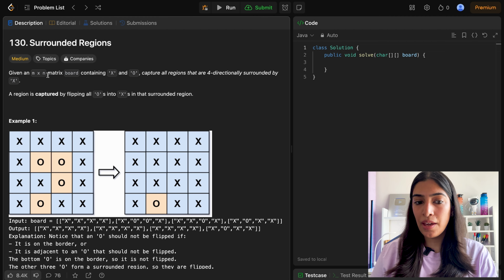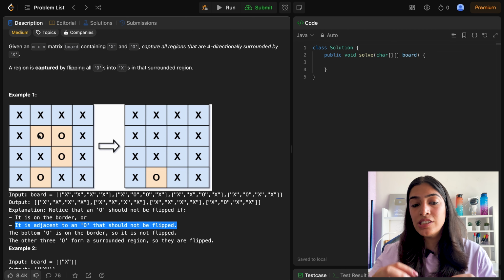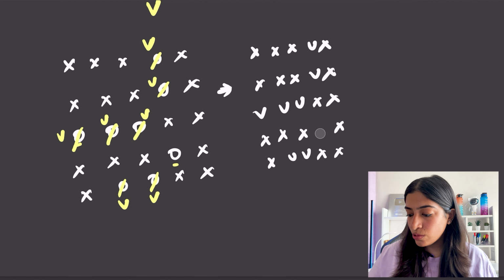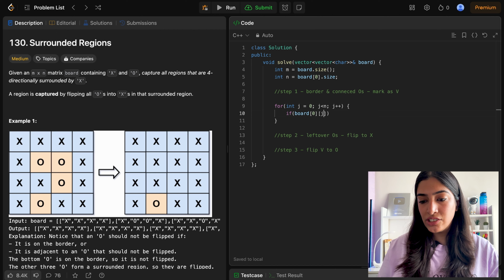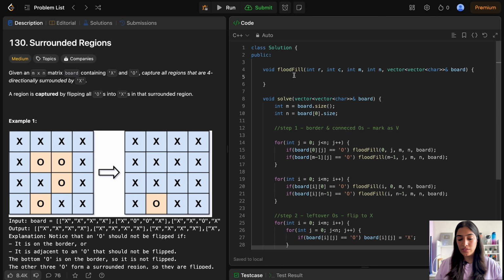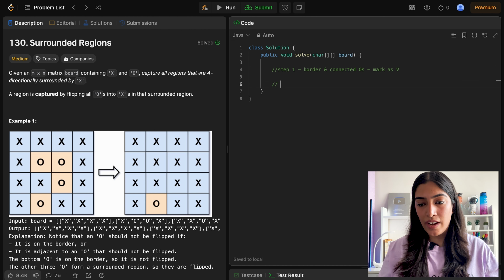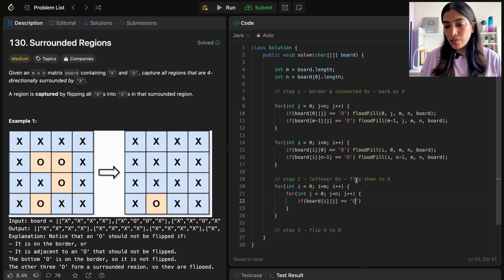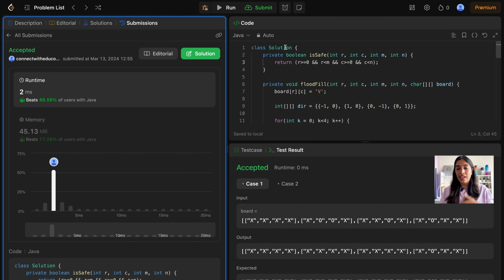15. Surrounded Regions | LeetCode Question 130 | Intuition with Easy C++, JAVA Code | MUST DO Algos!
0:00-1:20- Introduction and reminder to be consistent
1:20-4:55 - Question Explanation
4:55-9:55 - Question Intuition and Approach
9:55-17:55- CPP Code in detail
17:55-25:25 - JAVA Code in detail